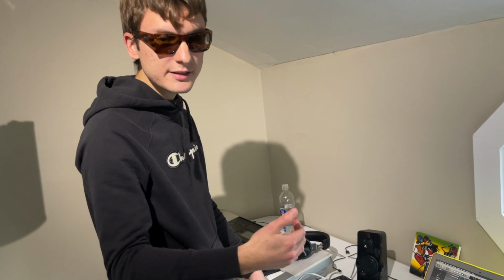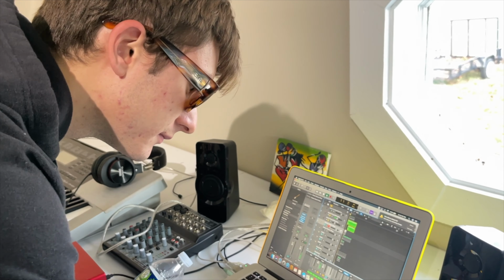Behind the Beat – In the Studio with Austin Gregoryk | Vlog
This is a vlog I made with producer/songwriter Austin Gregoryk for my COMM 360 (TV Production) class.